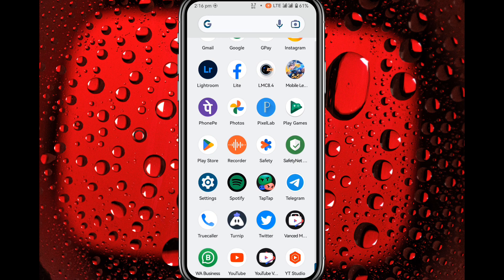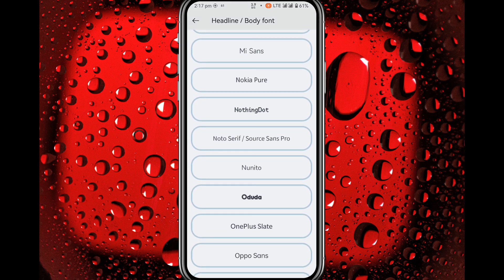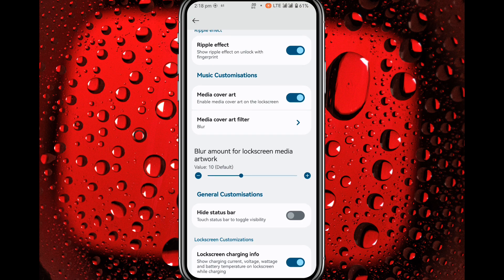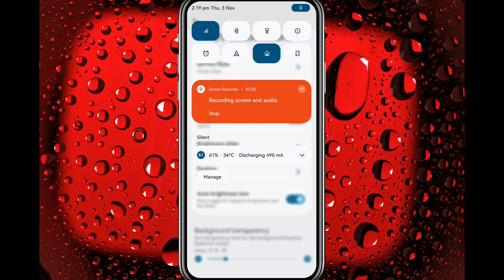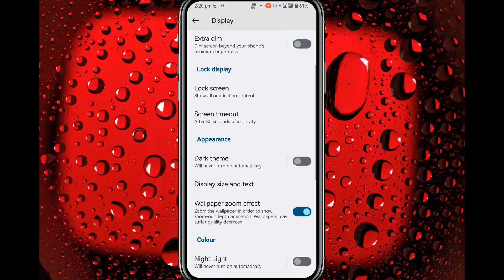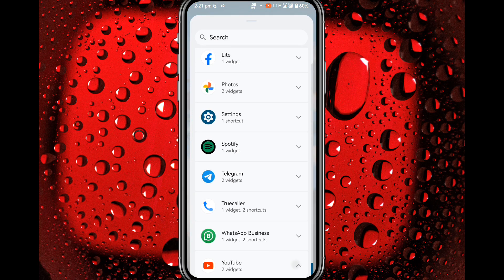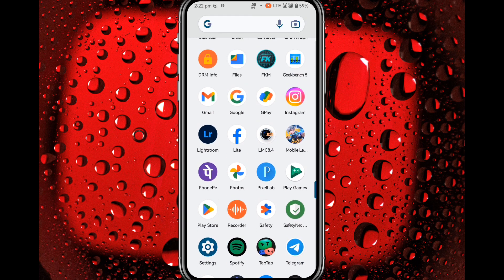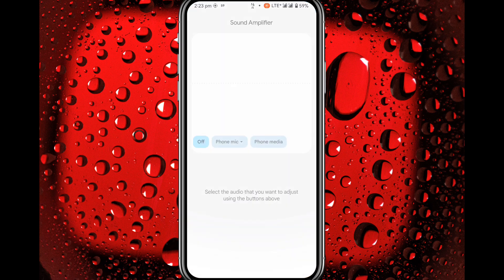Project Elixir Redmi K20 Pro | Quick Review | Battery | Benchmark | Customisation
How To Install Project Elixir Redmi K20 Pro | Quick Review | Battery | Benchmark | Customisation

How to Install ANX Camera for Android 12/L